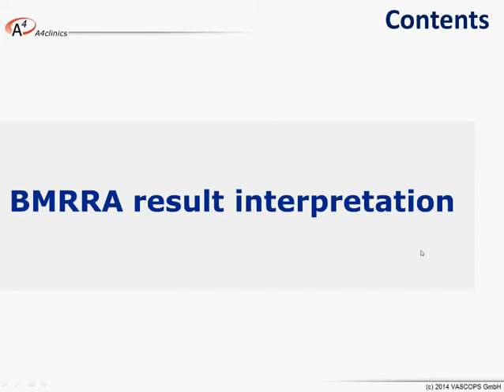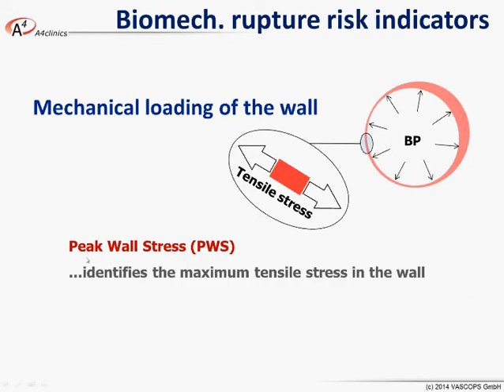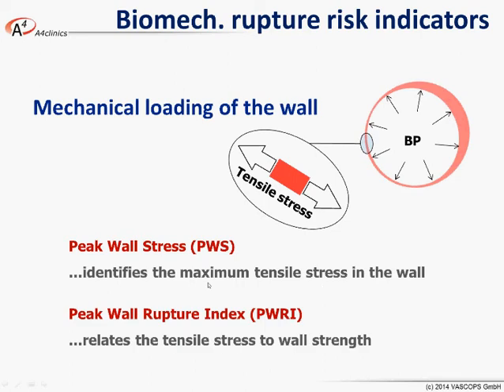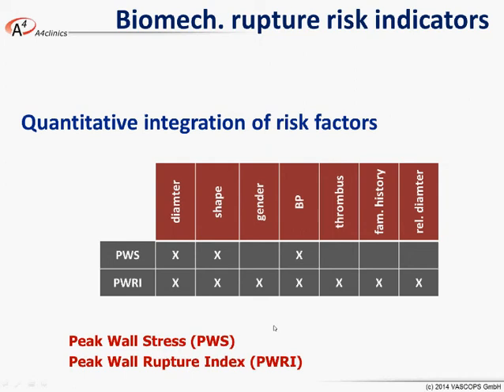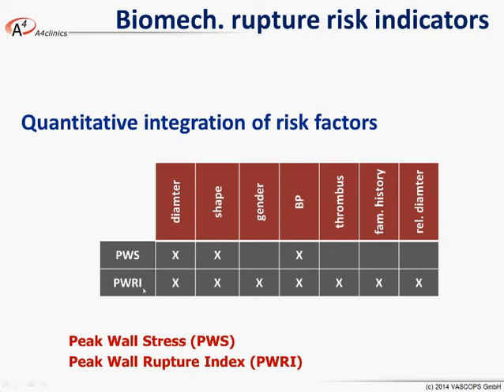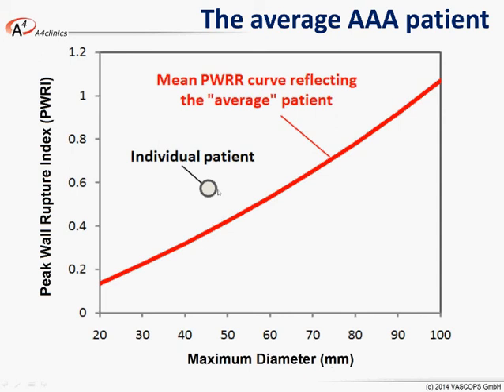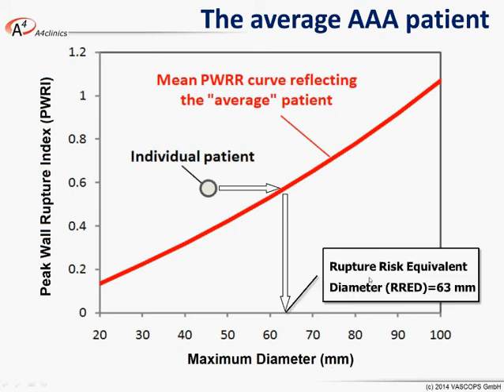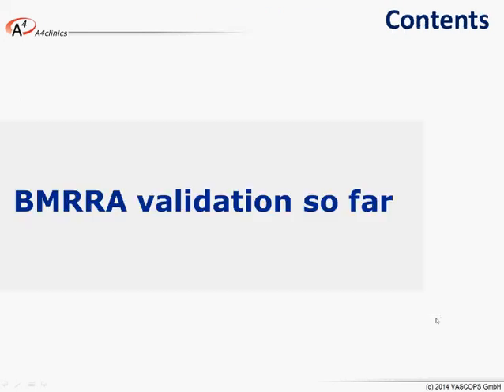Biomechanical AAA Risk Assessment (Part 4) - Results of the BMRRA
Recordings from the VASCOPS Webinar Feb. 19th 2014: "A novel strategy to translate the biomechanical rupture risk of AAA to their equivalent diameter risk"
This webinar illustrates basis, method and clinical value of the biomechanical rupture risk assessment (BMRRA) for abdominal aortic aneurysms (AAA). The webinar's first part closely follows the recent publication "A novel strategy to translate the biomechanical rupture risk of abdominal aortic aneurysms to their equivalent diameter risk: Method and retrospective validation", European Journal of Vascular and Endovascular Surgery 47, pg. 288--295, which then is complemented by a A4clinics live case demonstration that shows how easy the BMRRA can be integrated in the clinical decision making process.